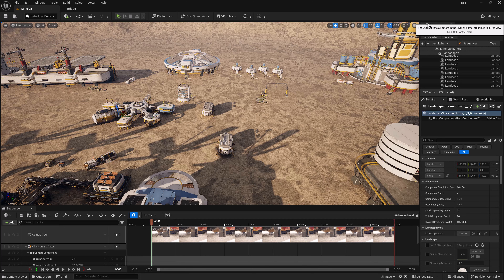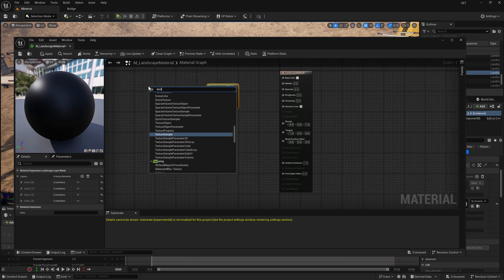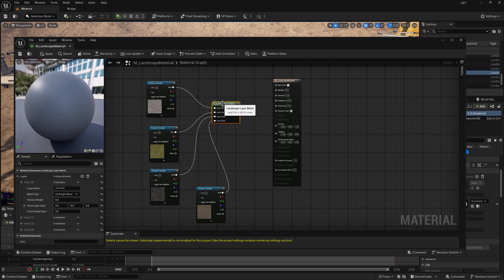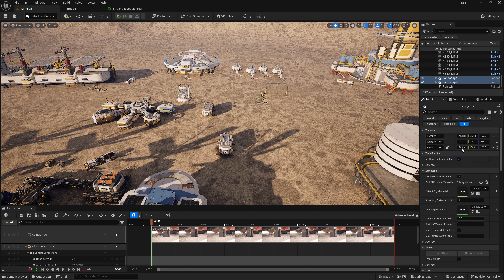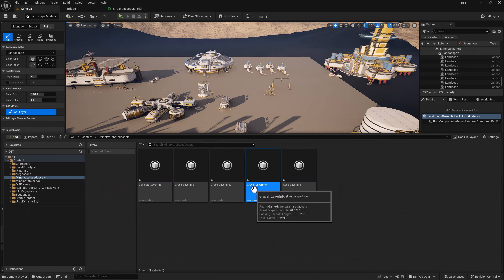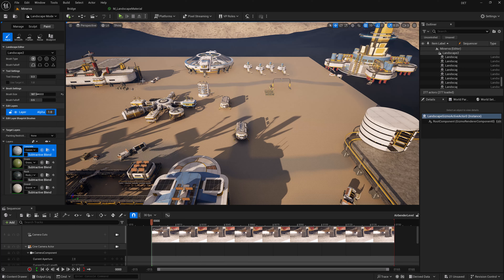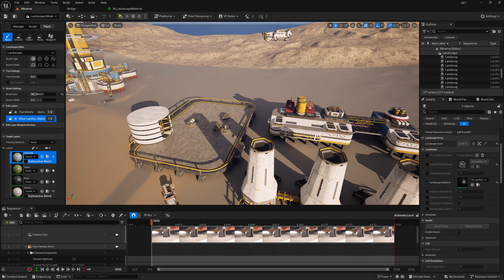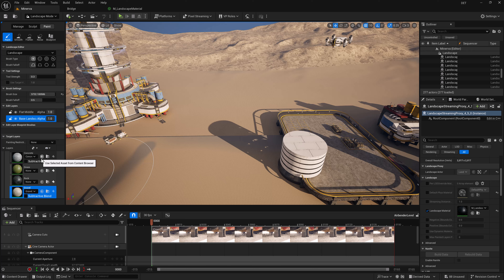Basic Landscape Painting in Unreal 5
My Virtual Production is almost ready to be recorded, but I want to add some more details to my landscape using Unreal Engine 5.4 and the Mission to Minerva pack from Kitbash3D.
In this tutorial, we cover how to set up materials in a large environment.

00:00 Introduction
00:30 Create the Landscape Material
00:53 Adding Multiple Materials
04:13 Landscape Painting
09:32 Fixing a Mistake